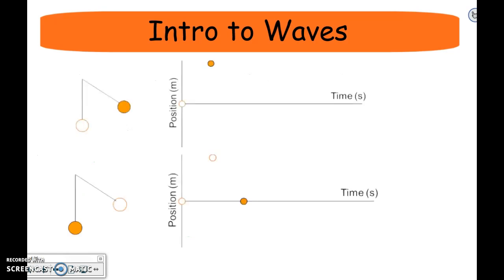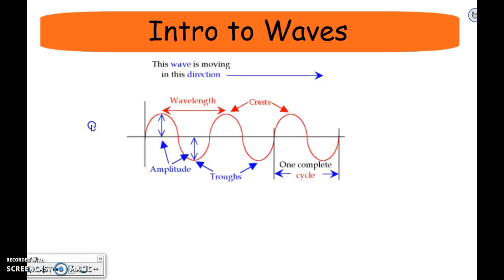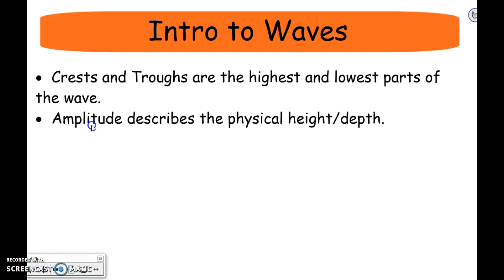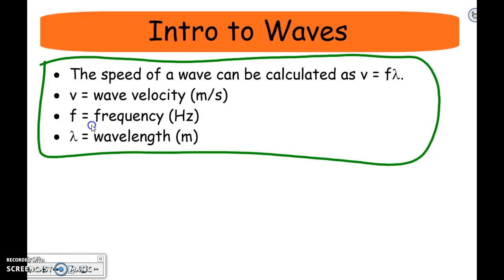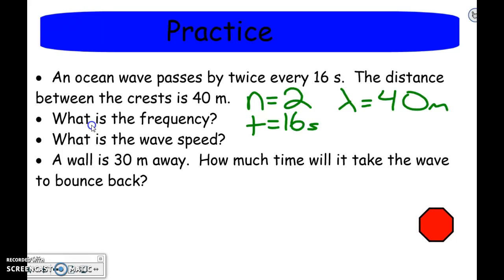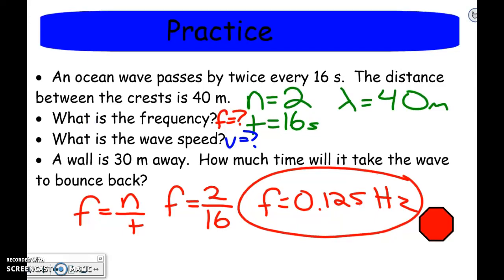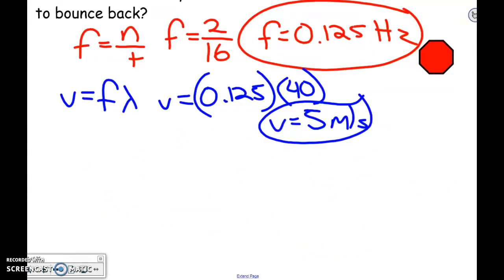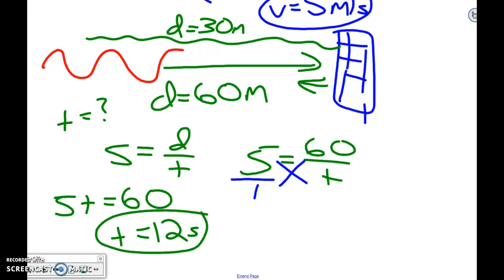Lecutre 1: Waves